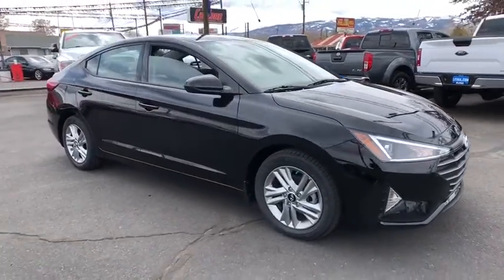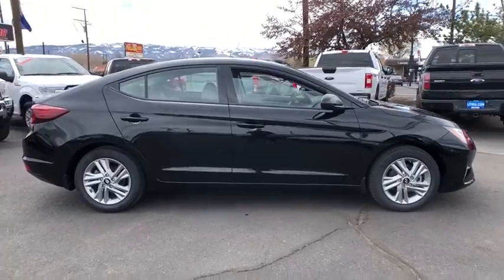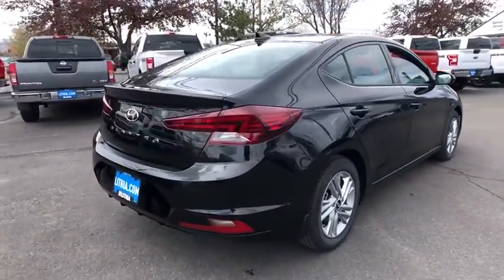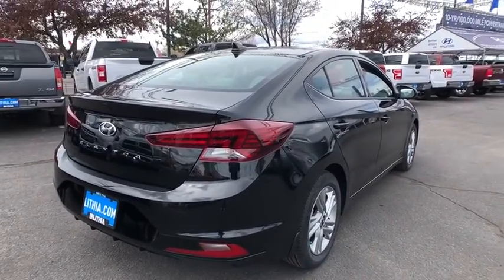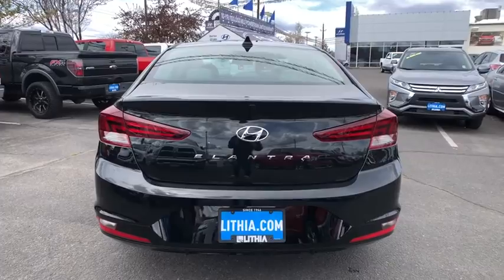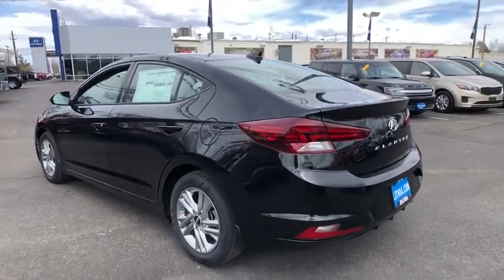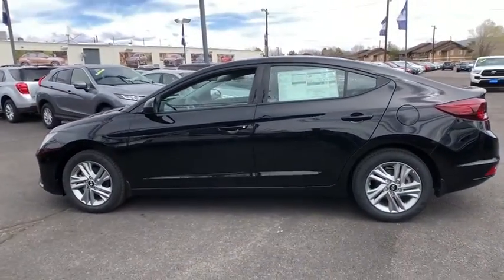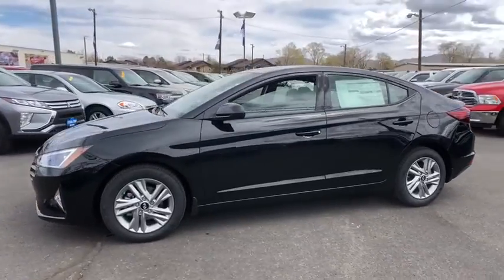2020 Hyundai Elantra Reno, Carson City, Northern Nevada, Sacramento, Roseville, NV LH585804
2020 Hyundai Elantra SEL IVT SULEV - Stock#: LH585804 - VIN#: 5NPD84LF2LH585804

PHANTOM BLACK exterior and GRAY interior SEL trim. FUEL EFFICIENT 40 MPG Hwy/30 MPG City! Smart Device Integration Apple CarPlay Cross-Traffic Alert Lane Keeping Assist Blind Spot Monitor Back-Up Camera Alloy Wheels SEE MORE! KEY FEATURES INCLUDE: Back-Up Camera Satellite Radio iPod/MP3 Input Bluetooth Aluminum Wheels Dual Zone A/C Blind Spot Monitor Apple CarPlay Smart Device Integration Lane Keeping Assist Cross-Traffic Alert MP3 Player Remote Trunk Release Keyless Entry Steering Wheel Controls Child Safety Locks. OPTION PACKAGES: OPTION GROUP 01. Hyundai SEL with PHANTOM BLACK exterior and GRAY interior features a 4 Cylinder Engine with 147 HP at 6200 RPM*. EXPERTS REPORT: Great Gas Mileage: 40 MPG Hwy. WHY BUY FROM US: Lithia Hyundai of Reno sells new Hyundais certified pre-owned Hyundais and used cars trucks and SUVs! We have excellent finance options as low as 0% on select models in addition to all avilable Hyundai incentives and rebates! We also specialize in second chance financing! We are located in Northern Nevada at 2620 Kietzke Ln. Our hours are Monday-Saturday 8: 30am - 8pm and Sundays 10am - 6pm. 100% customer satifaction is our priority! Price does not include $449 Dealer doc fee taxes and license fees. Price contains all applicable dealer incentives and non-limited factory rebates. You may qualify for additional rebates; see dealer for details.